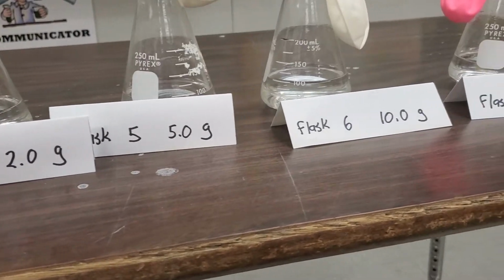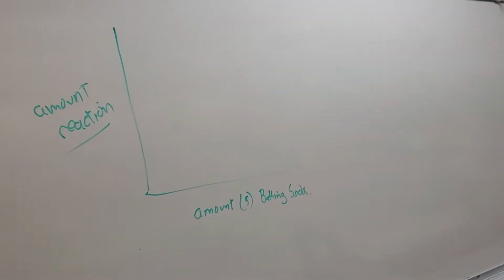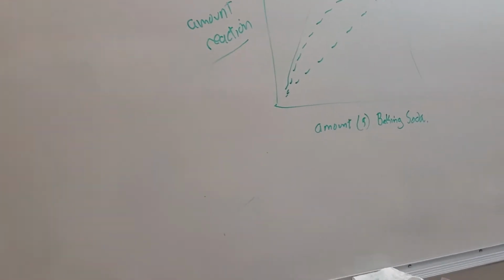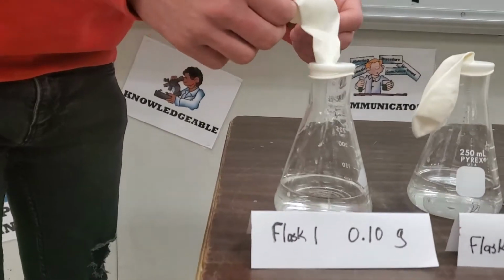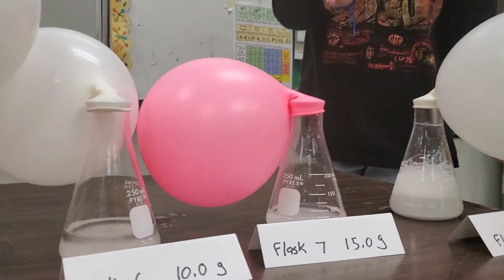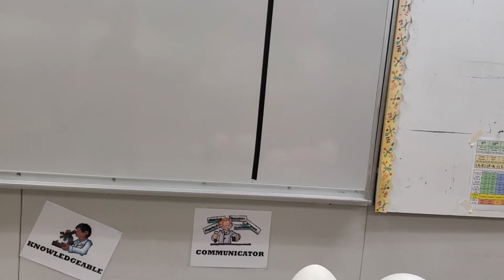Period 3 Baking Soda and Vingar Demonstration